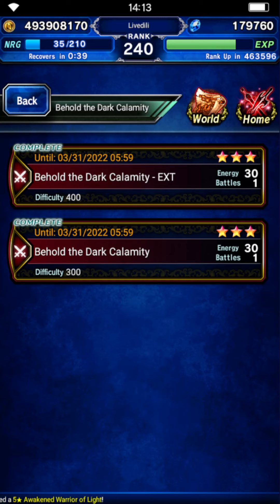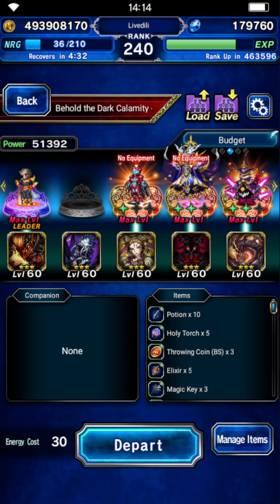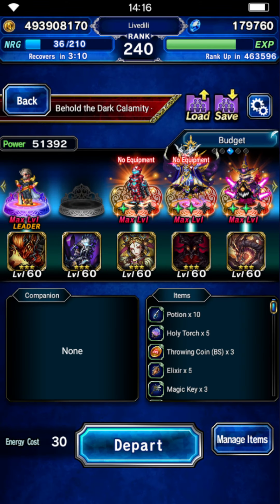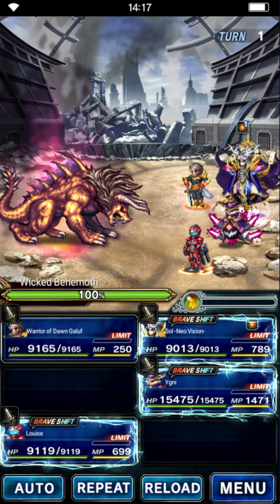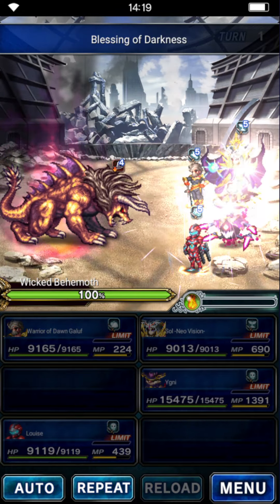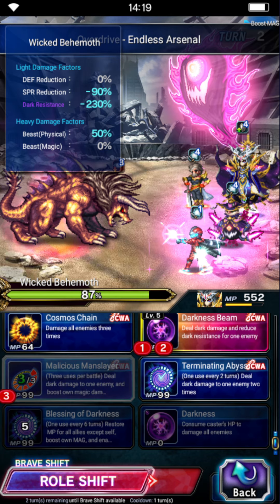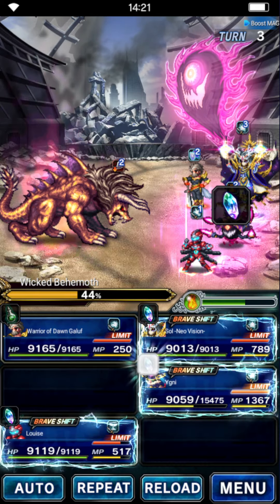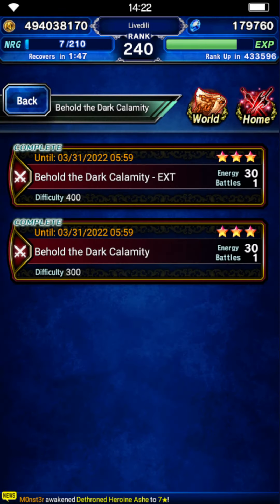FFBE - Even budgeter Guide: Behold the Dark Calamity EXT (All Missions)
Heey everyone. People asked for another budget guide for Behold the Dark Calamity EXT, so I took it to the extreme by using old or free units.

Timestamps:
0:00 Intro
0:27 Party explanation & Party Build
3:47 Fight Start
8:39 Outro